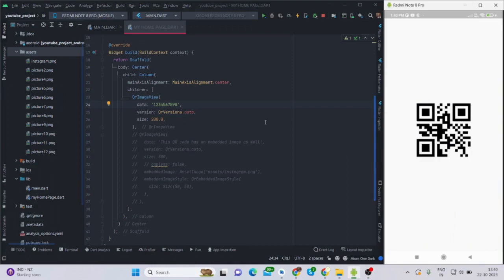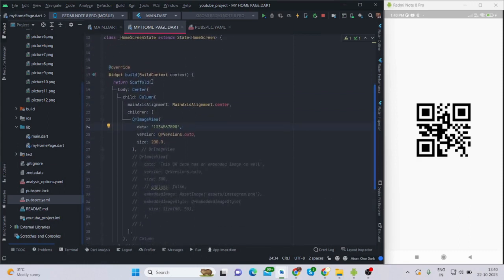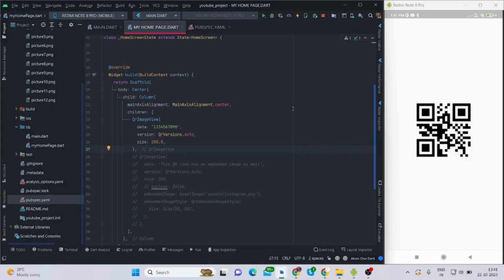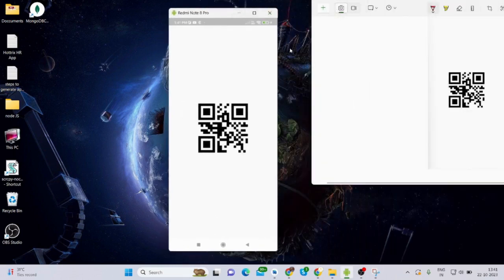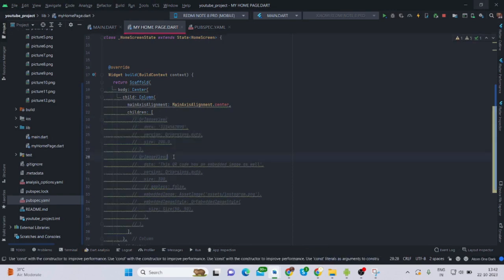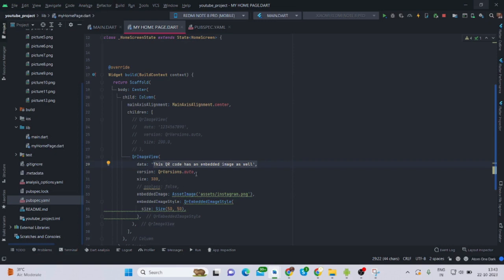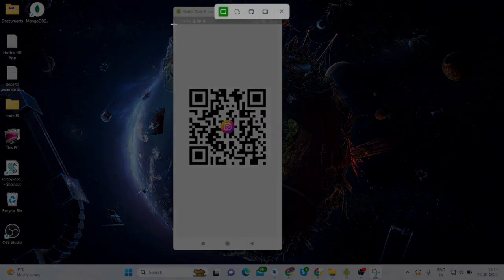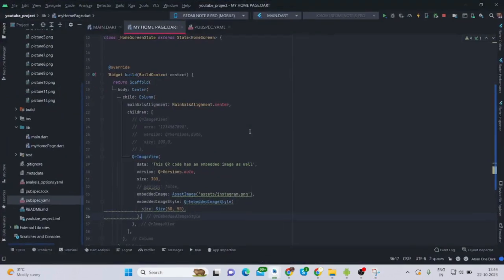QR Code Generator In Flutter. | Flutter Widget Of The Week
How to generate QR Code in Flutter.

Flutter - QR Code generator in Flutter (QR Code generator in Flutter). Flutter widget of the week❤❤❤

In this video I'll show how to implement QR code generator in flutter. You can simply copy paste my code into your flutter project to see the animation.

This is the link of code :- There is no git hub link because code is very less.